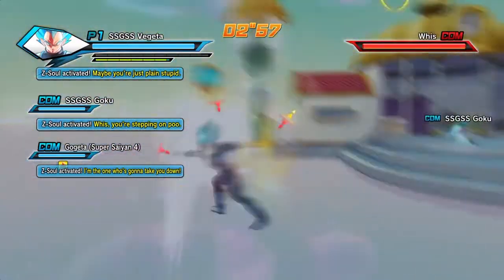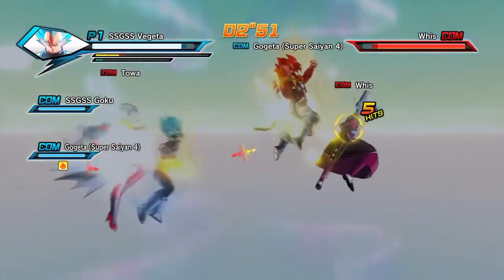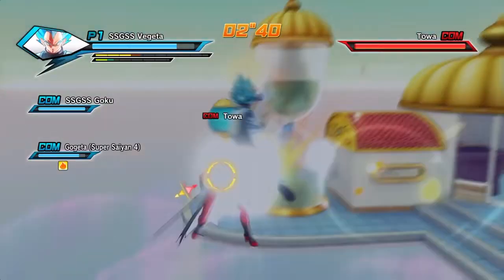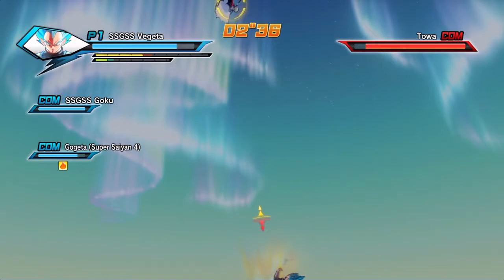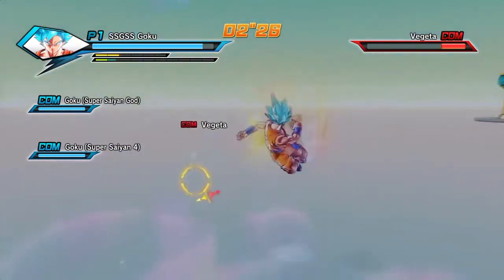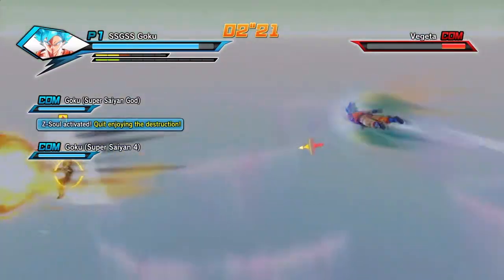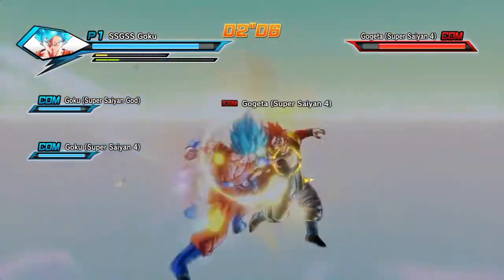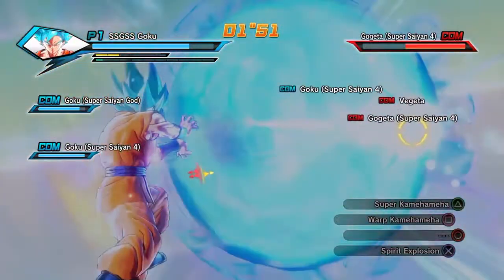Dragonball Xenoverse 2 :Black Goku, Pre-Order Bonuses